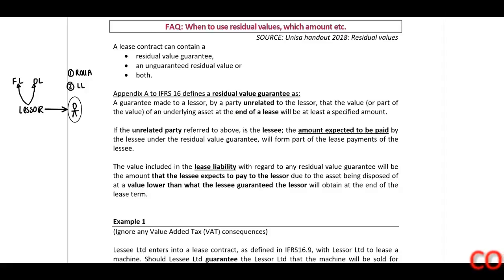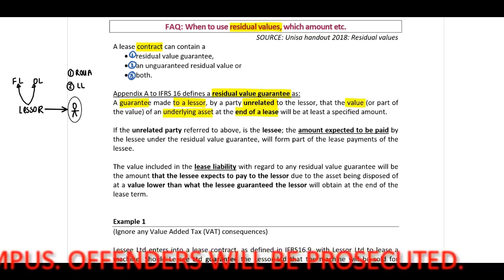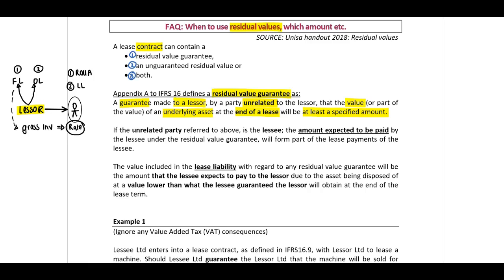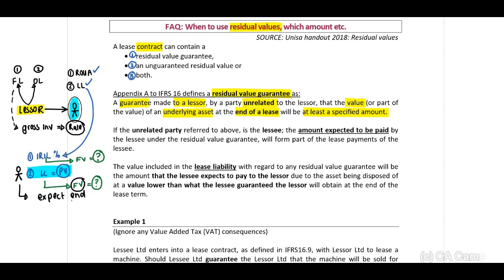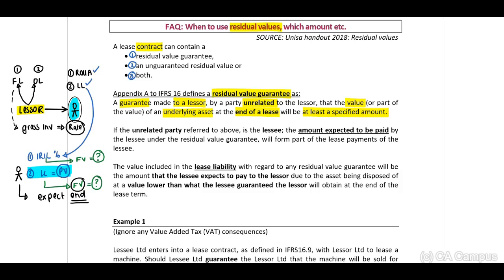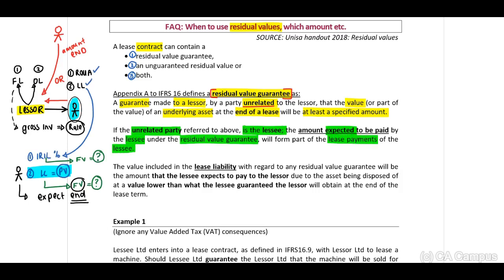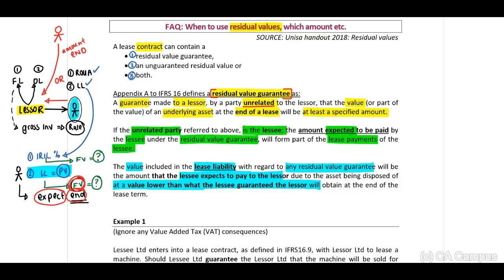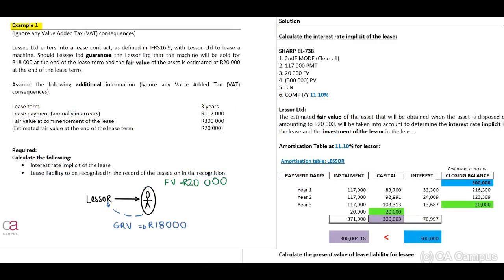IFRS 16 - Lecture Example FAQ (9 Min)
Learn the intricacies of lease accounting under IFRS 16 with Bianca Nel CA(SA).